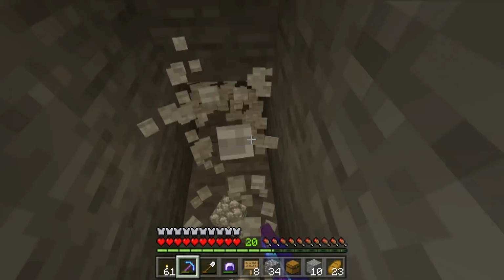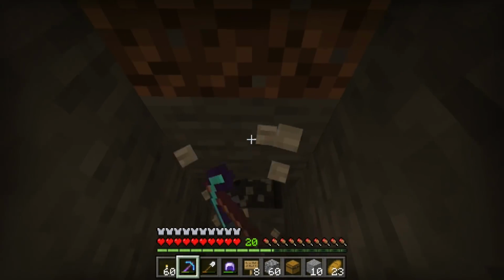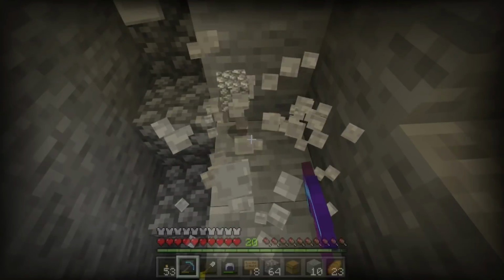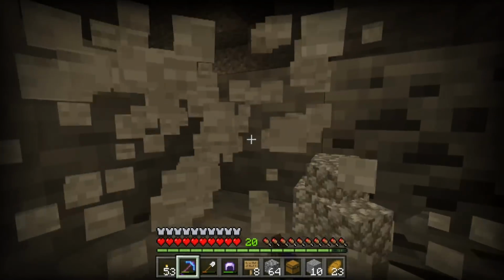How To Find Diamonds in Minecraft Survival 2020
How To Find Diamonds in Minecraft Survival 2019

Hey guys, it's tutorial time again. Finding diamonds in Minecraft is pretty simple, so this is a basic tutorial, but I have had a few people ask over the years what my method is. I hope this is useful to you!